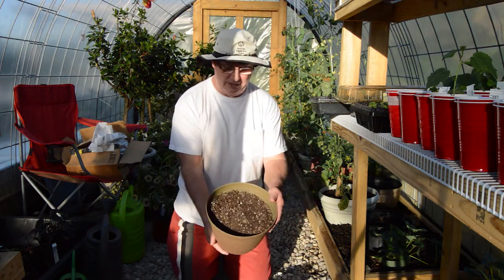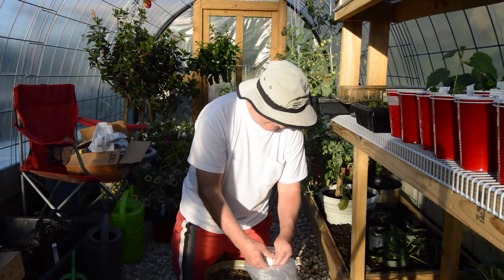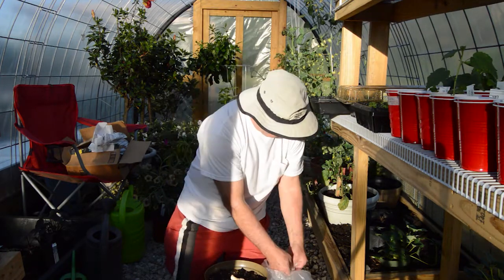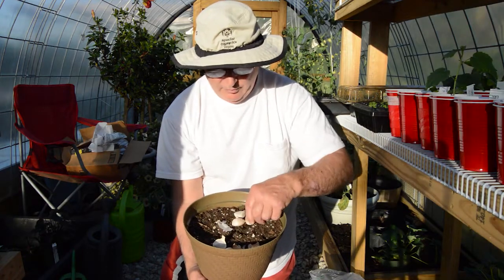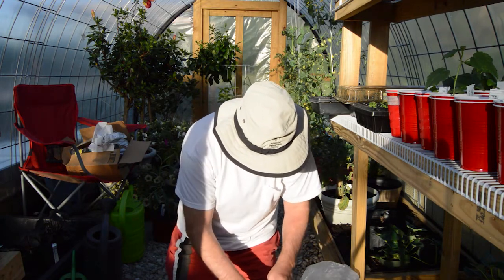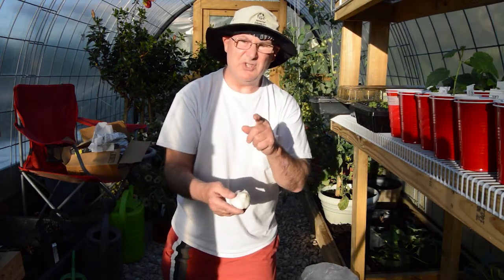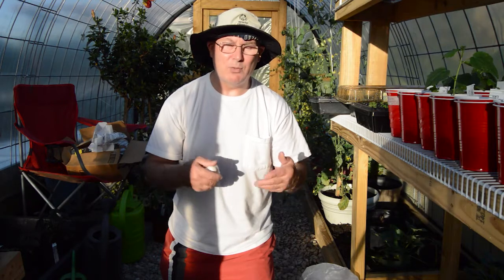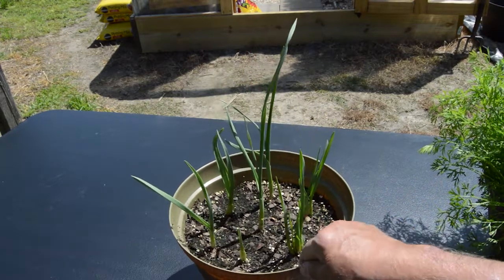Growing Store-bought Garlic in a Container/Flower Pot! Episode 29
Episode 29 is all about trying to grow garlic I purchased from my local grocery store (Kroger's) in a container/flower pot.